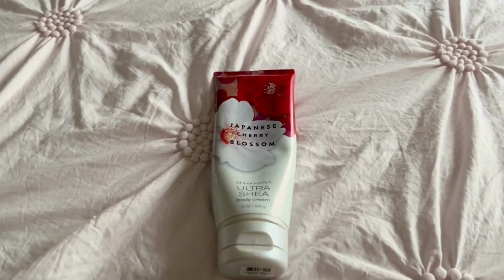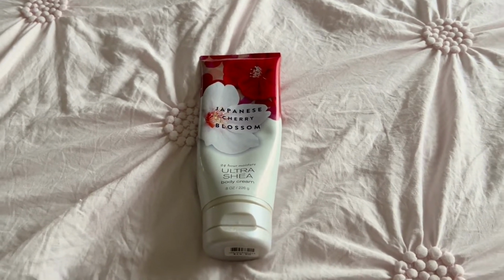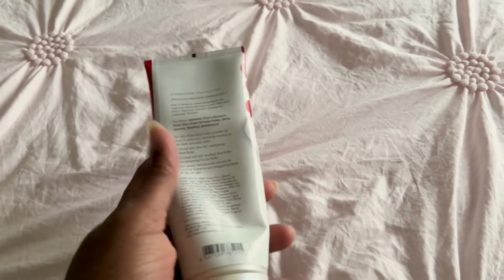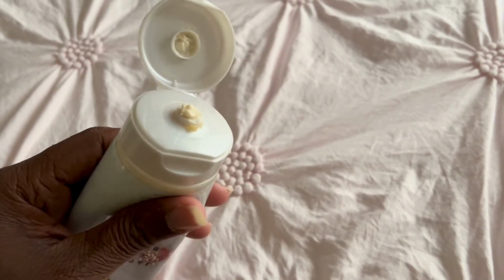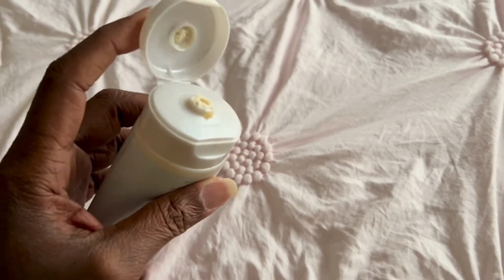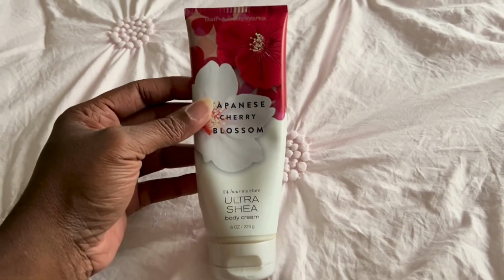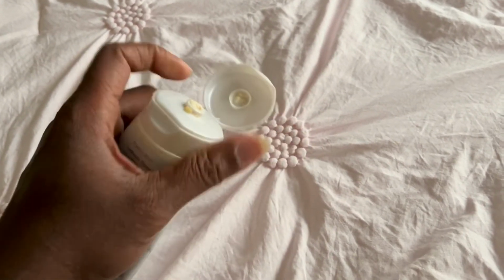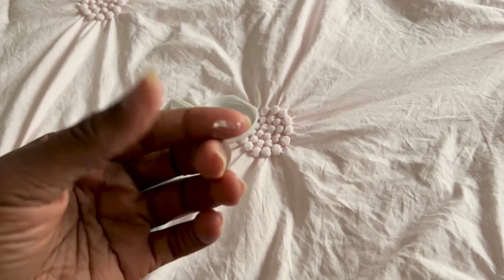Bath & Body Works Japanese Cherry Blossom Body Cream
Best Bath & Body Works Japanese Cherry Blossom Body Cream Hands-on Review

Indulge in the luxurious scent of Japanese Cherry Blossom with Bath & Body Works' Body Cream. Made with nourishing ingredients, this cream will leave your skin feeling soft and smelling amazing. Perfect for pampering yourself or as a gift for someone special. Try it now!

One of America's best-selling fragrances, Japanese Cherry Blossom is your little black dress fragrance: beautiful, timeless & undeniably feminine. Infused with fluffy shea & Cocoa butters & skin-soothing Aloe.

Check out this review of the Bath and Body Works Japanese Cherry Blossom Body Cream, a **skincare** product that is packaged in a head-on bottle. This **non greasy** cream moisturizes well and has a feminine **perfume**.  The reviewer suggests this **bath and body works** cream is great for a night out, so check it out before the next **sas**!